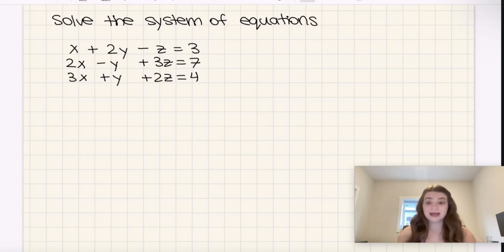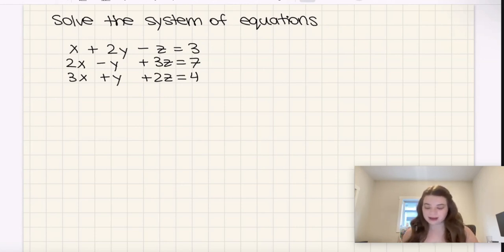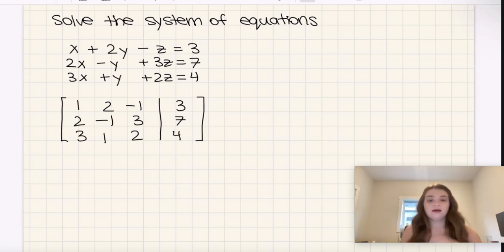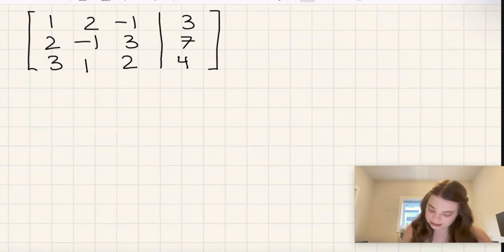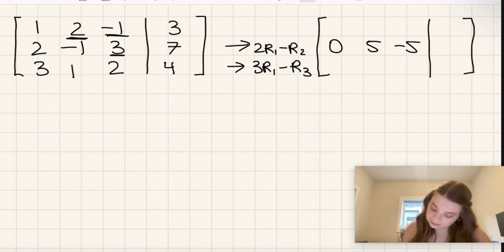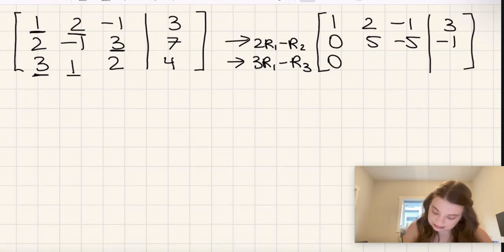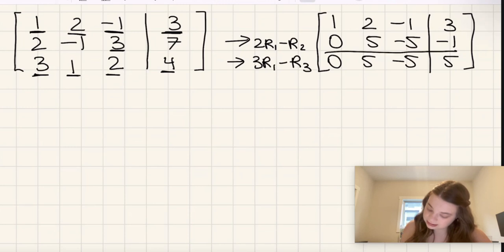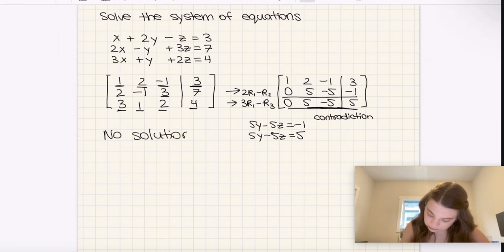Solving a System with 3 Equations | No Solutions